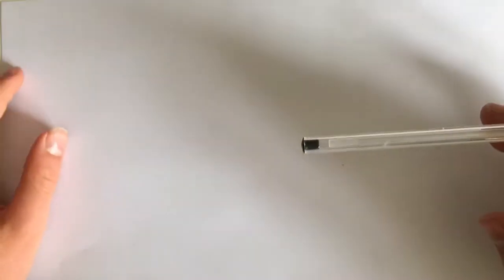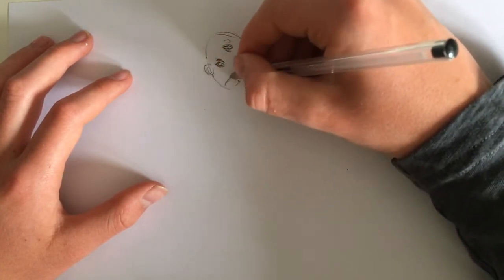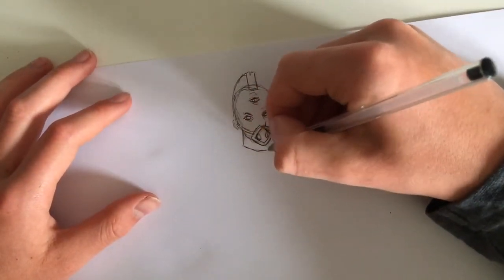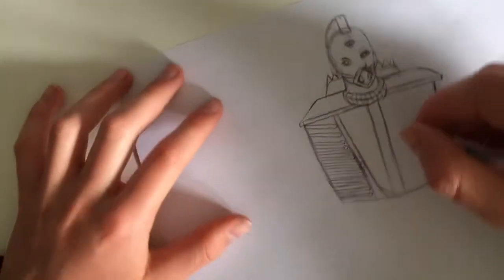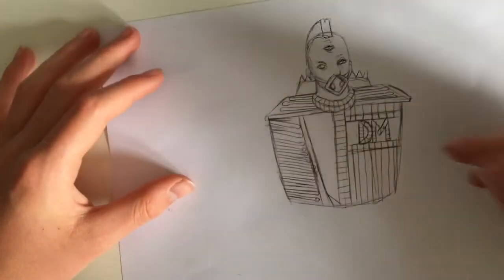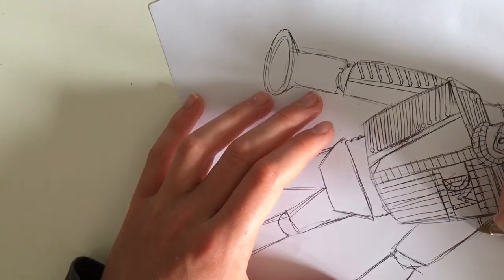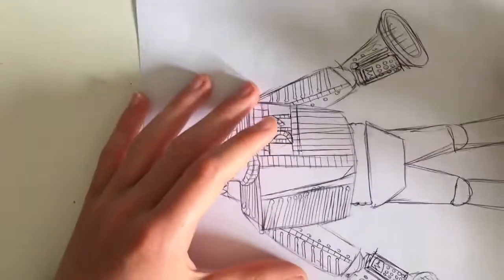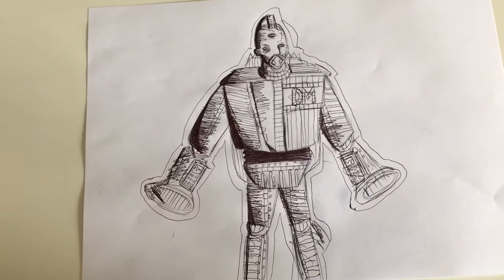No Rubber Challenge | ART CHALLENGE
Heeeere we go the first video in ages.
Cya next Sunday!